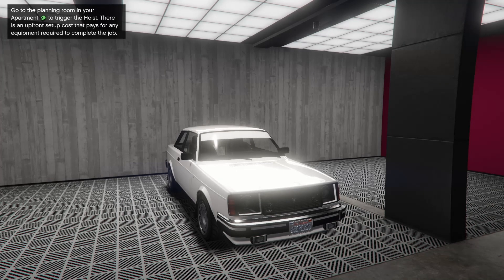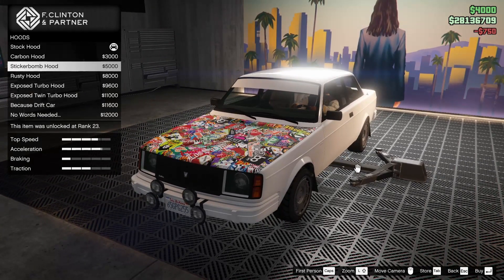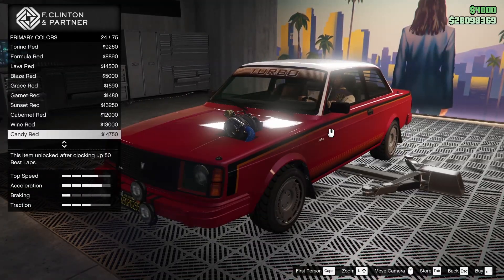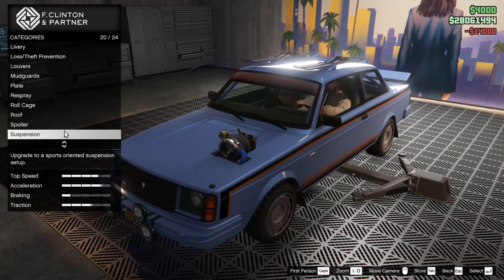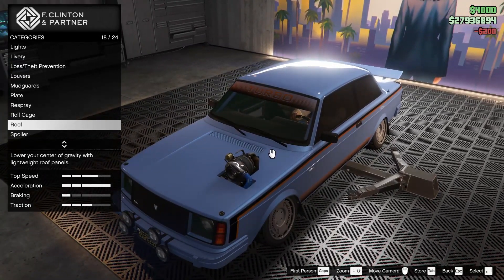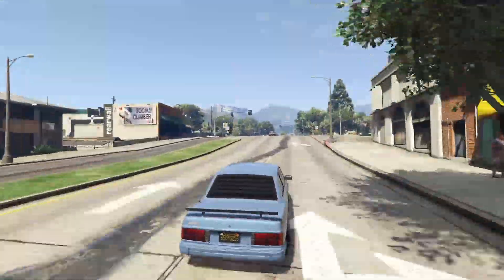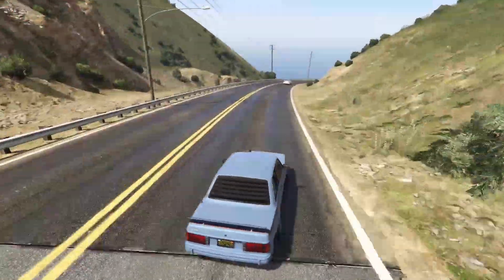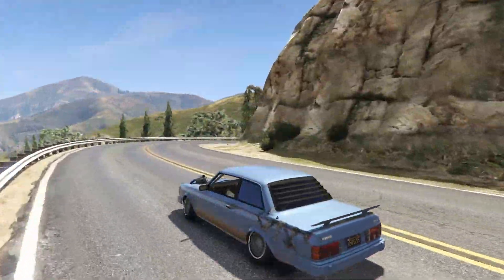Vulcar Nebula Turbo Customization & Review | GTA Online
Today I customize the Vulcar Nebula Turbo in GTA Online!

SOCOM Combined Assault - Main Theme